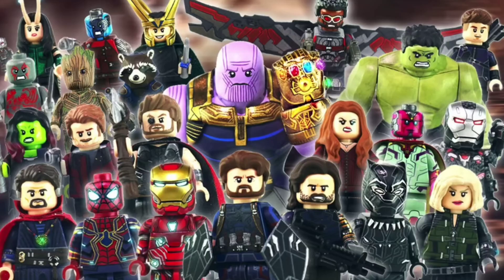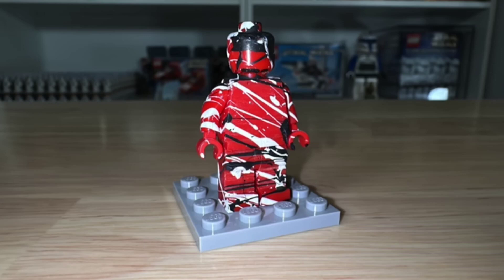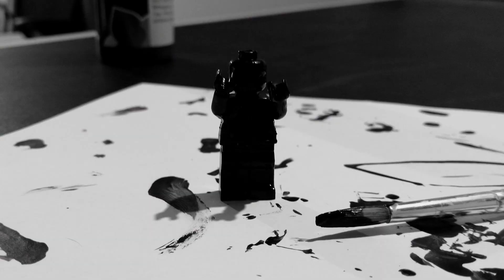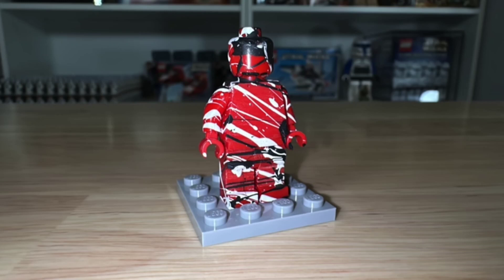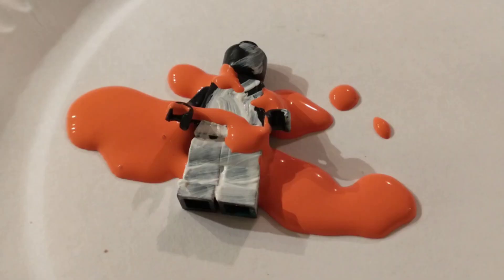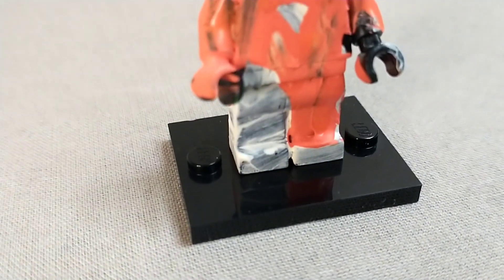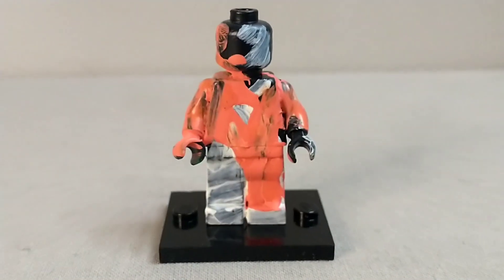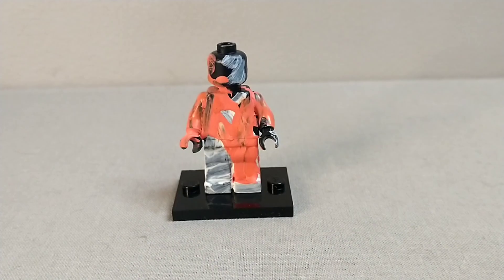I PAINTED A LEGO MINIFIGURE 😑